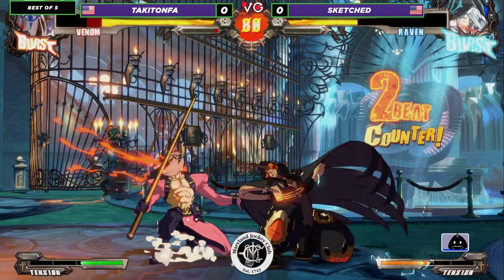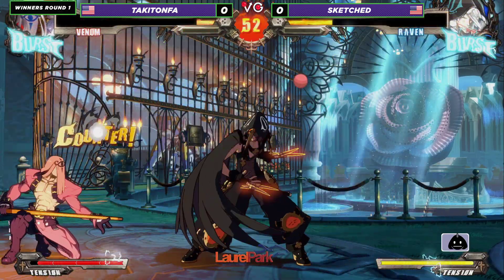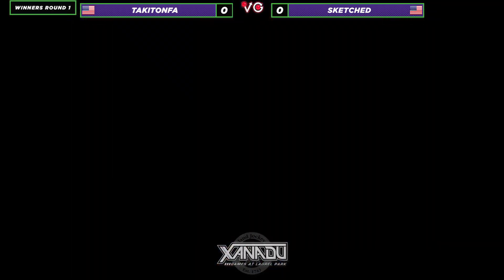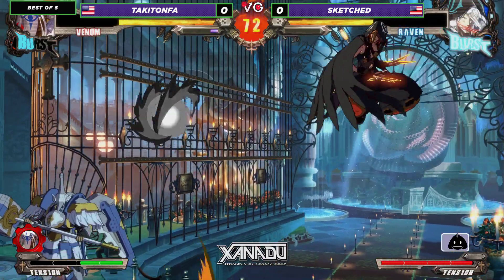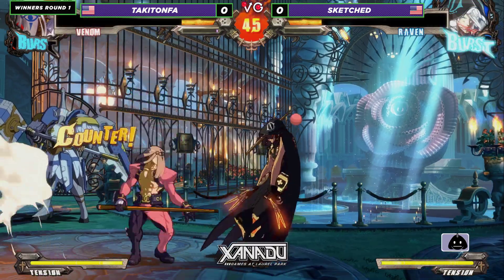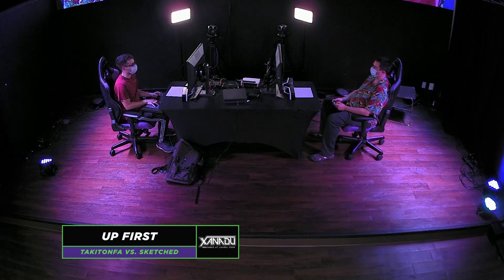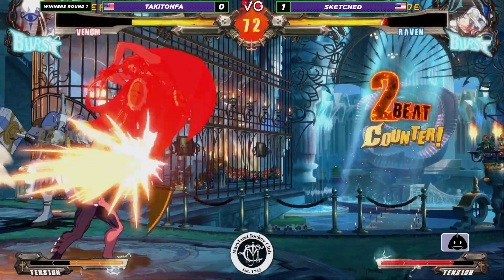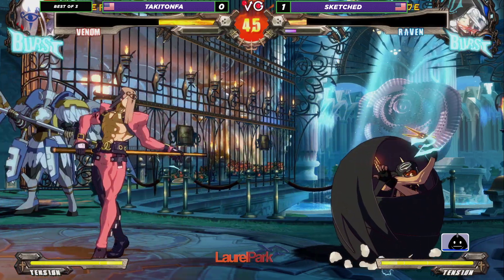F@X 475 - TakiTonfa (Venom) Vs. Sketched (Raven) Guilty Gear Xrd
Xanadu Games At Laurel Park
198 Laurel Race Track Rd.